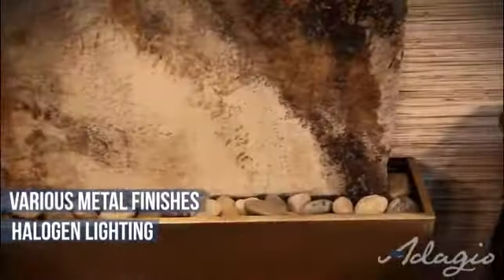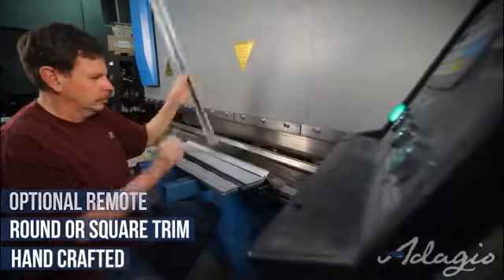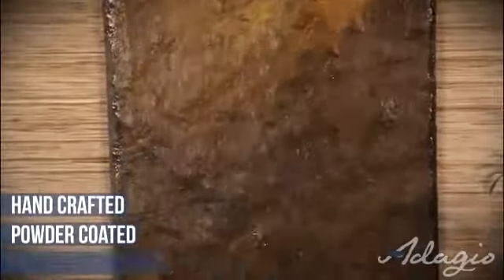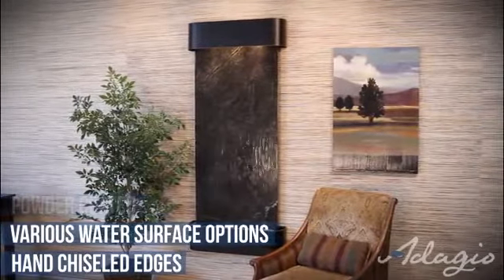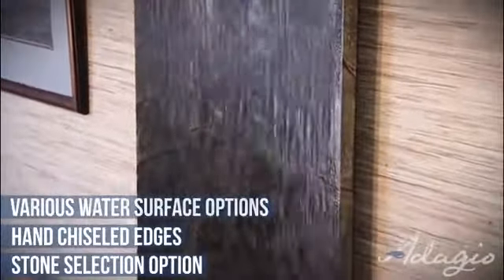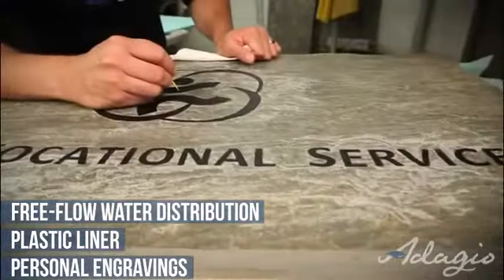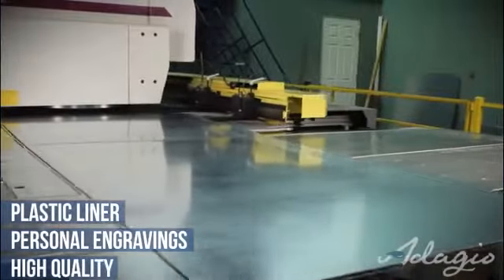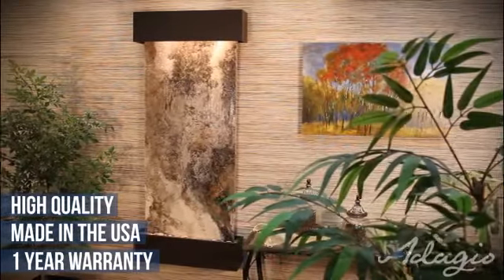Adagio Water Features Inspiration Falls: Various Water Surface Options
YBLGoods.com ⭐⭐⭐⭐⭐ 4.9/5

Customize your indoor water fountain with a company logo, colored LED Lights, or choose the exact stone that will be in your waterfall with our upgrade options.

Features
30” Wide x 69” High x 6” Deep
EZ install bracket makes set-up simple
3-way pull chain allows you to control just the lights or the water, both, or turn the water feature off.

The welded plastic liner is double tested and prevents against leakage.
A uniquely designed water distribution unit system won’t clog, thus giving you even water flow.
Only one cord plugs into the wall and is easily concealed behind the water fountain with a 90 degree plug.
Durable powder coat finish on all of our painted metal trim.
Fully contained.

Includes
Hardware to hang on a sheetrock wall
LED Lighting and 3 bulbs (GU10)
Soft White LED bulbs (2700K-3000K) have replaced all halogen bulbs
Polished River Pebbles
EZ Installation DVD and printed instructions
Electric pump